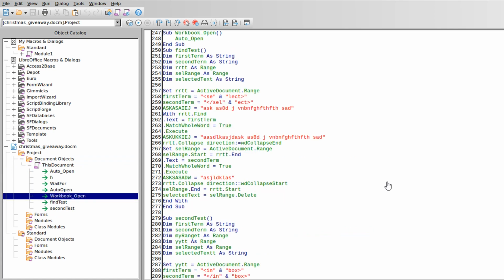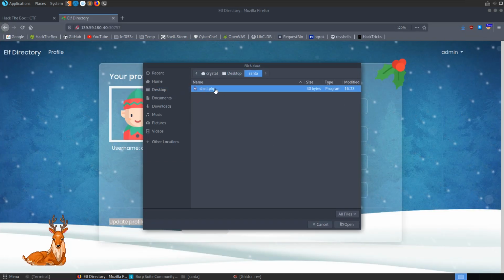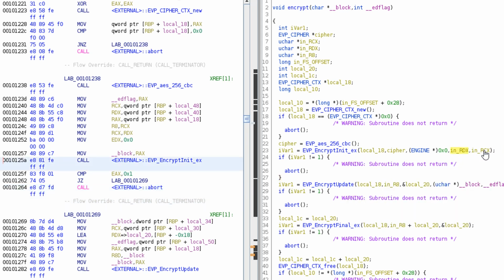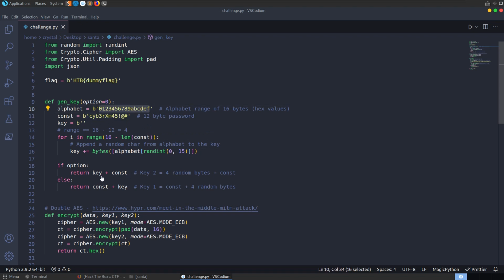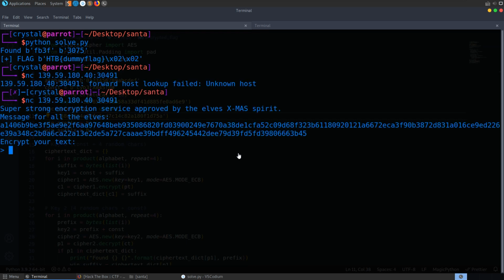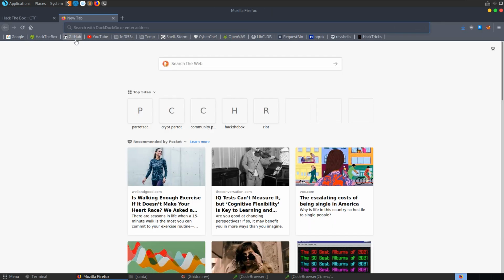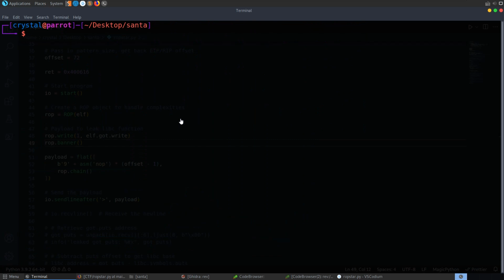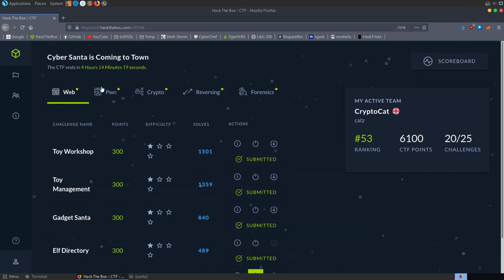Day 4 - HTB Cyber Santa CTF: HackTheBox Capture The Flag 2021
Video walkthrough for the challenges from Day 4 of the @HackTheBox "Cyber Santa" Capture The Flag (CTF) 2021. We'll cover some Forensics (DFIR), Reverse Engineering (RE), Binary Exploitation (Pwn), Cryptography (Crypto) and Web challenges including: Phishing document deobfuscation, Meet Me Half Way crypto attack (AES),directory traversal, buffer overflow (ROP/ret2libc without puts/printf) and static/dynamic binary analysis. We'll make use of popular tools including Ghidra, GDB-PwnDbg, Checksec, PwnTools, Burp Suite, Radare, and OleVBA. Write-ups/tutorials aimed at beginners - Hope you enjoy 🙂

Start: 0:00
Forensics: Giveaway - 0:22
Web: ELF Directory - 5:26
Reversing: Upgraded - 15:47
Crypto: Meet Me Halfway - 26:03
Pwn: Minimelfistic - 36:09
End: 1:00:47